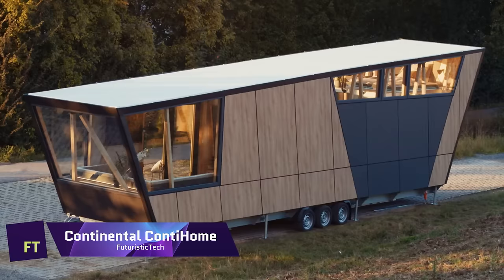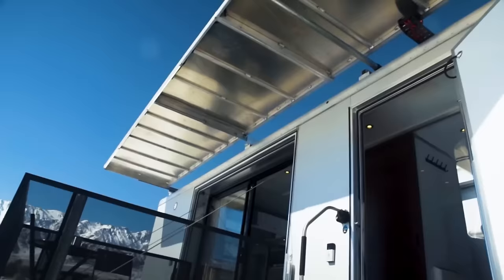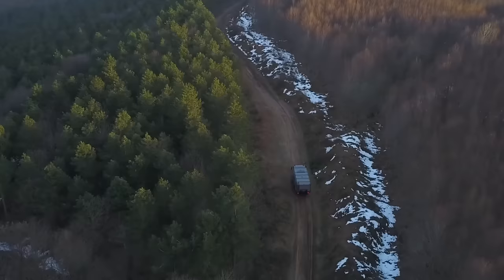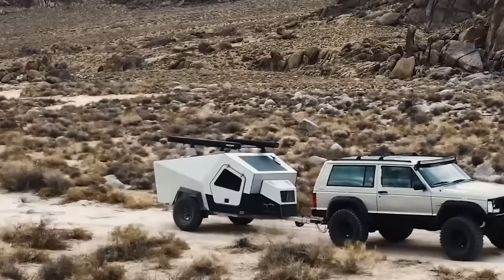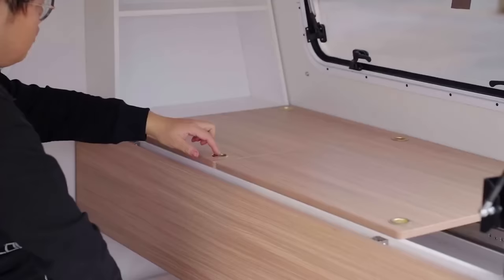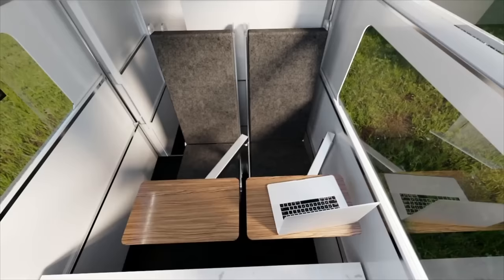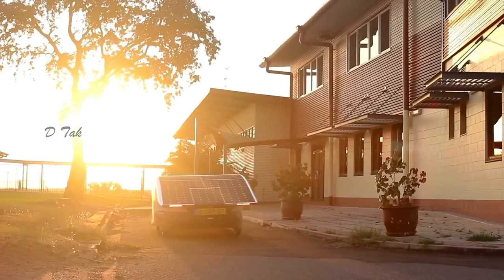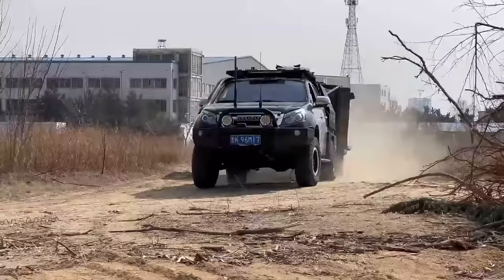15 TOURIST TRAILERS AND CAMPERS YOU WON’T BELIEVE EXIST